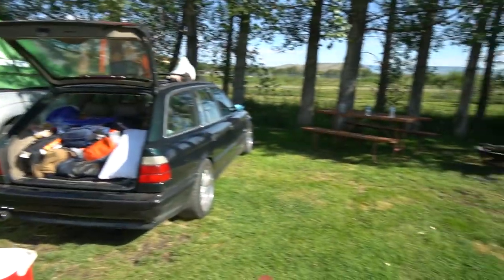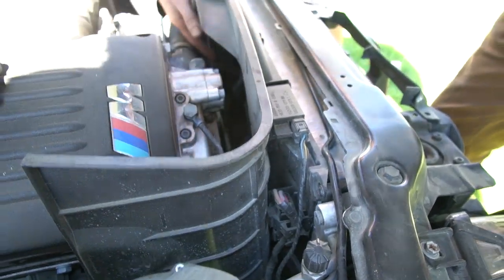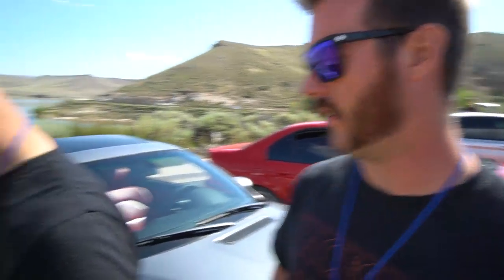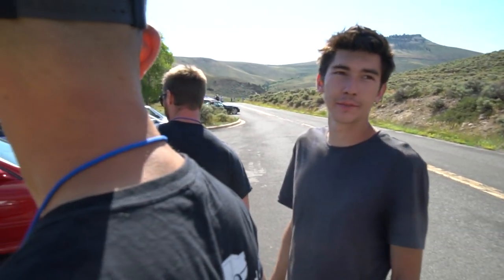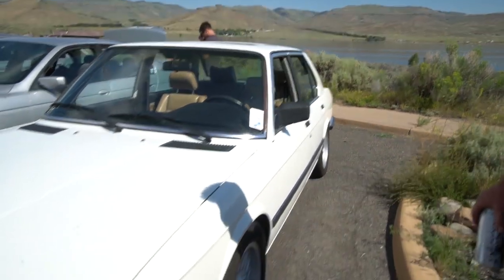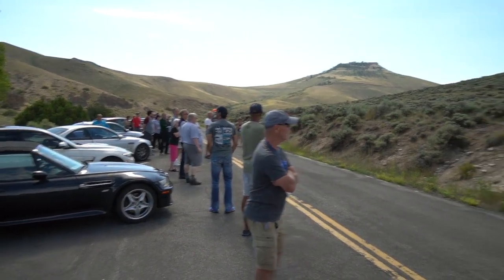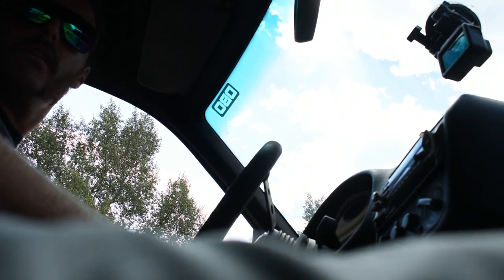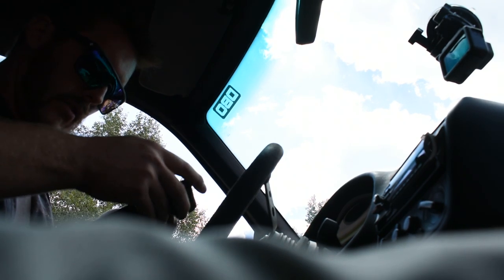Will Got Pulled Over! Colorado Road Rally Pt 2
This marks the end of the Drive Four Corners event, we had an amazing time, and surprisingly, none of the cars broke down, aside from Chris hitting something...

Huge thanks to Nam for coming along and getting some sweet footage!

Follow The Gang On Instagram!